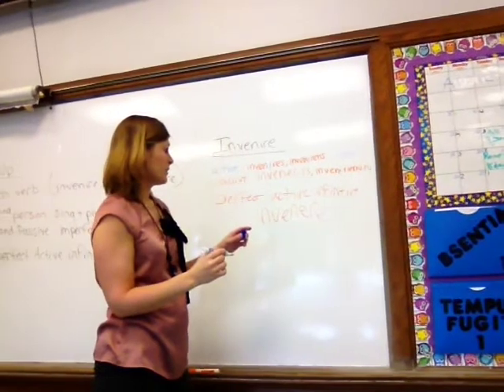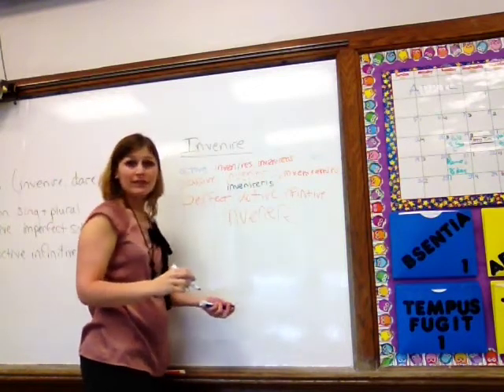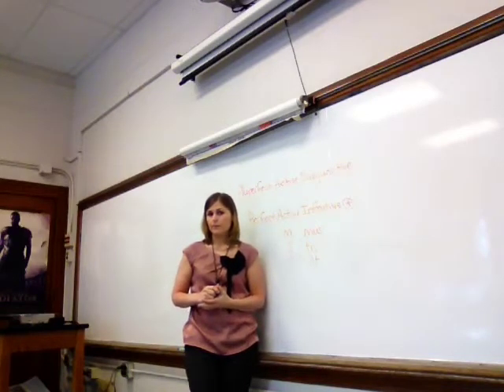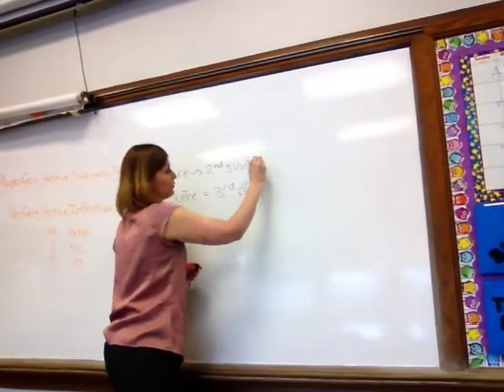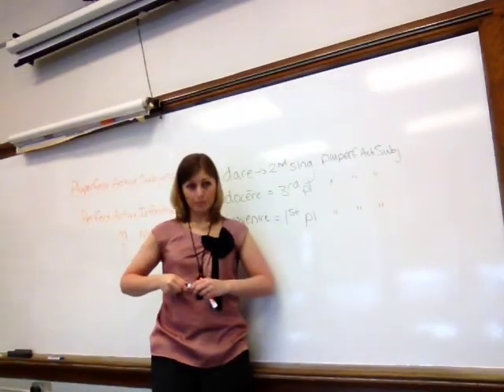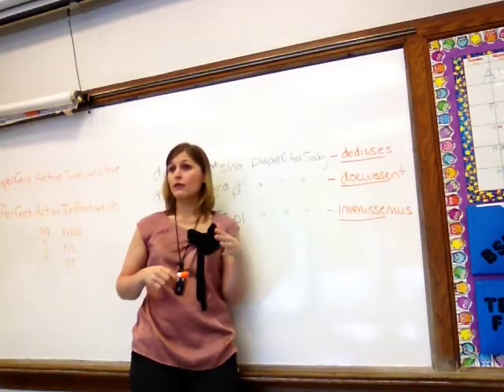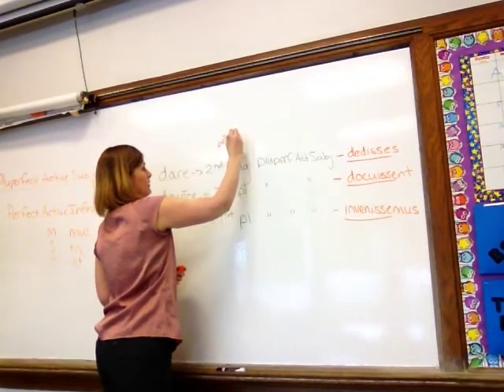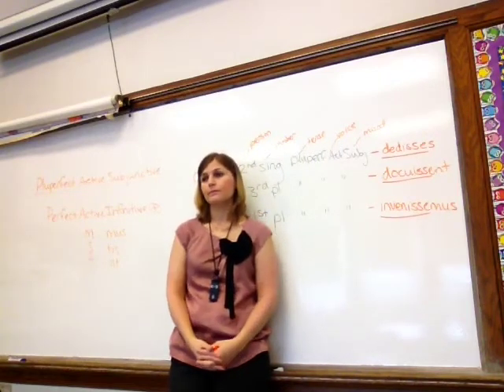Imperfect and Pluperfect (Active) Subjunctive